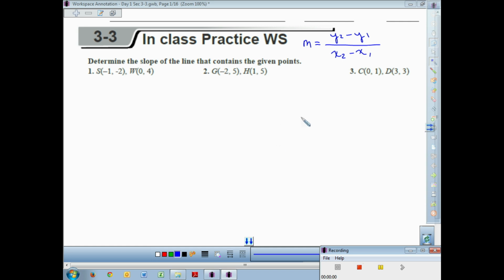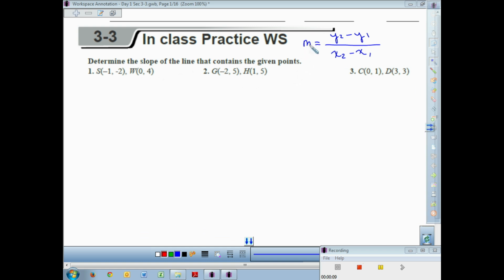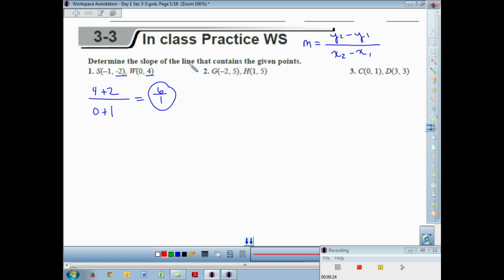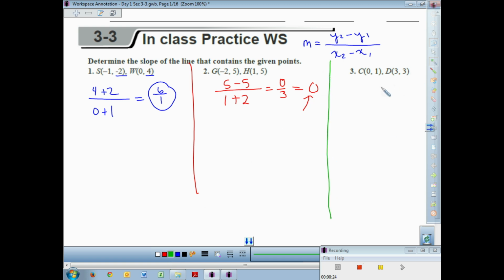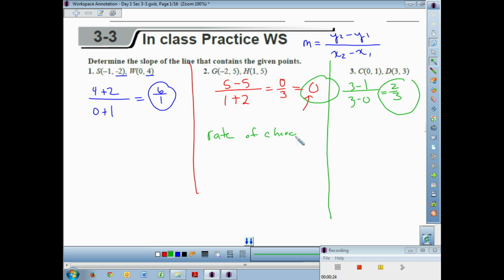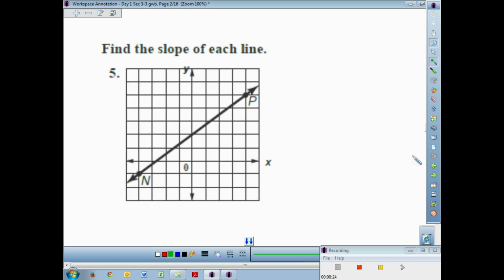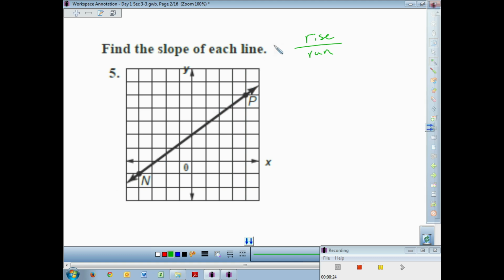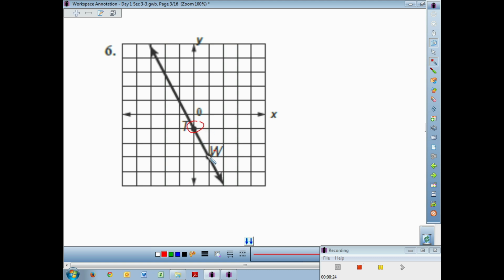VIDEO 3-0 Finding slope MoM video 2024